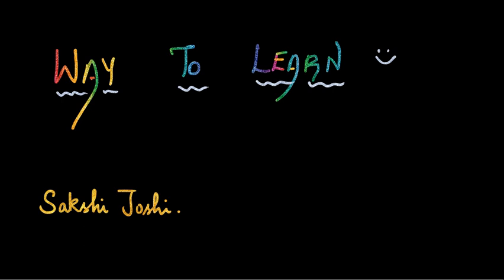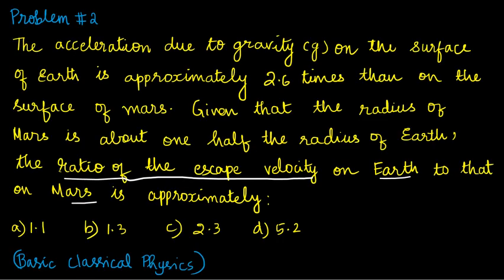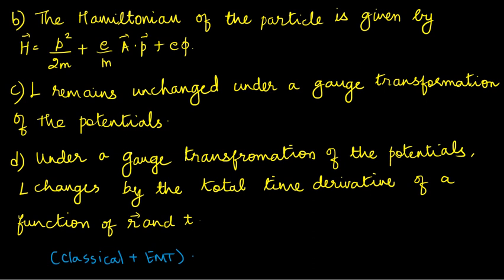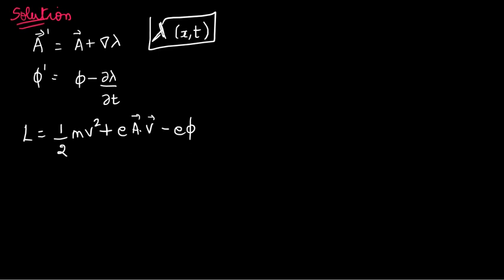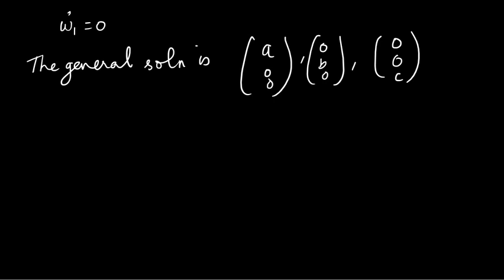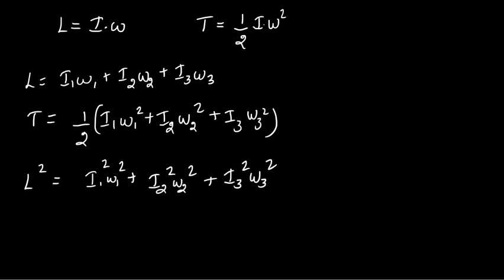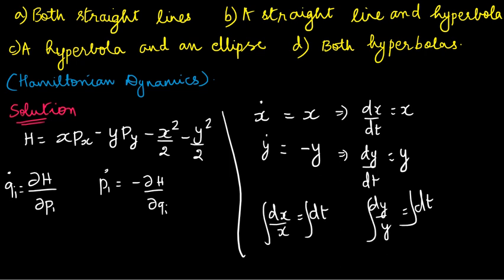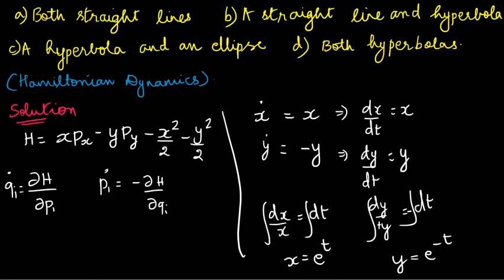LET'S SOLVE TOGETHER 1 ||CLASSICAL MECHANICS||PYQ's||CSIR-NET JUNE 2011||SOLUTIONS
This video has solutions of questions from classical mechanics.
The solution is for June 2011 CSIR-NET question paper.